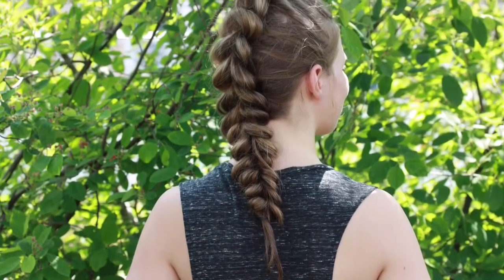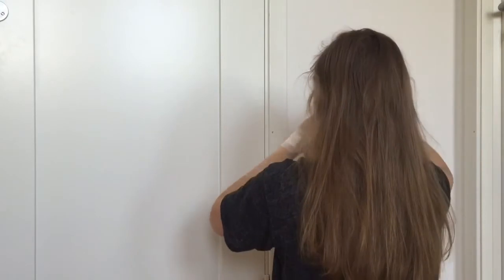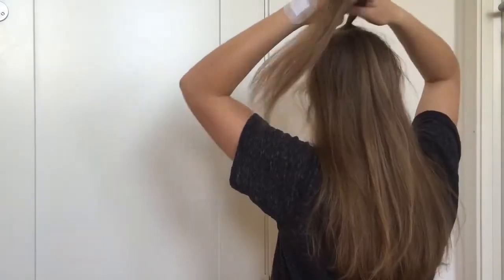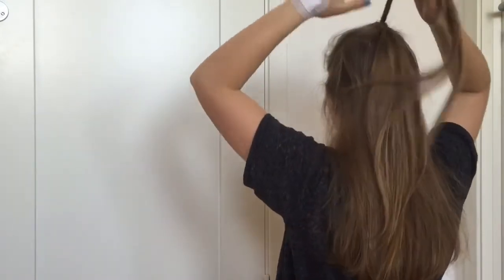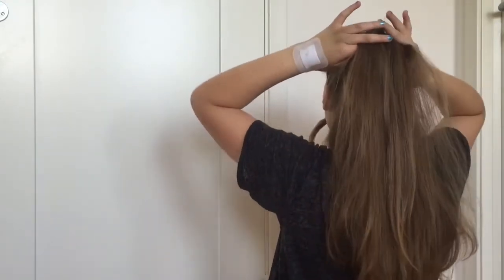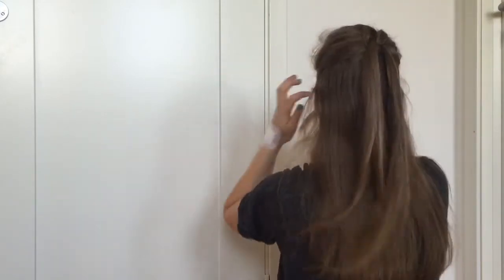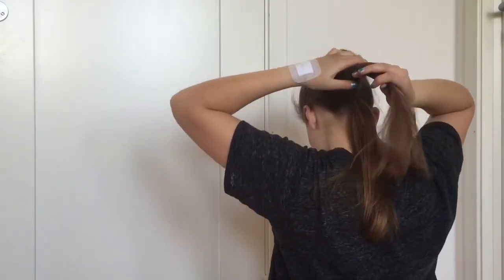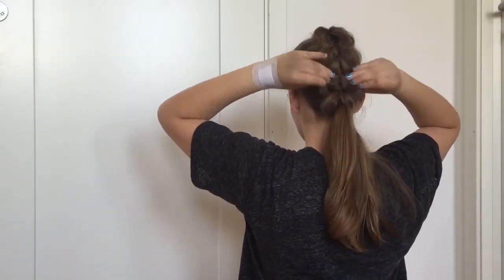Pull-through braid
HI! Today I'm showing you how to do the pull through braid. If you recreate this style tag it to EnkeltAttFläta so we can see it.

You need:
Brush
Comb
Elastics